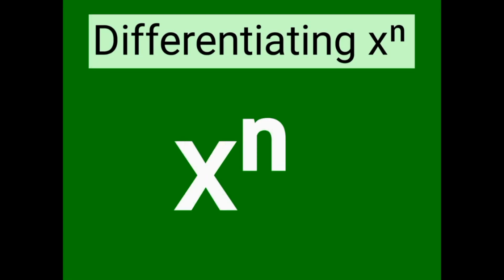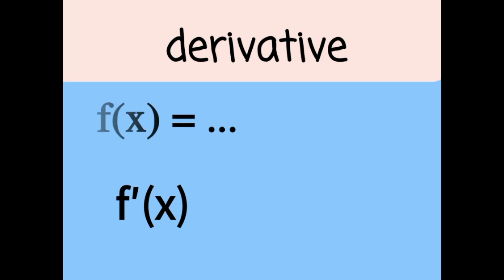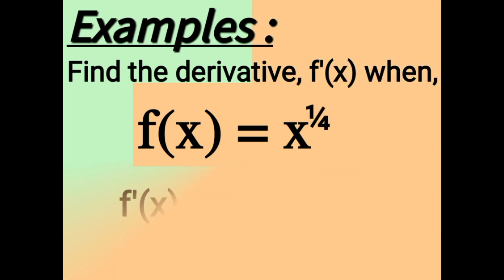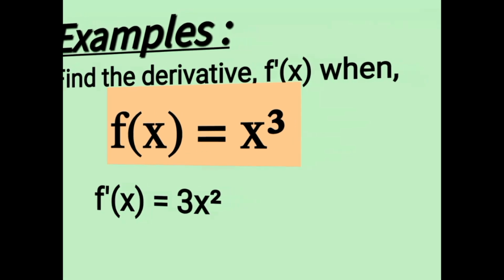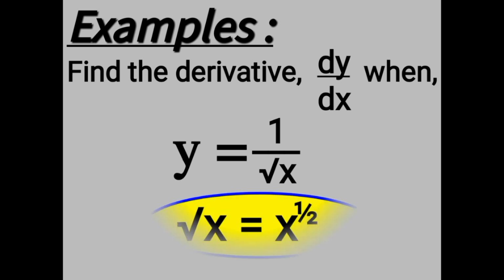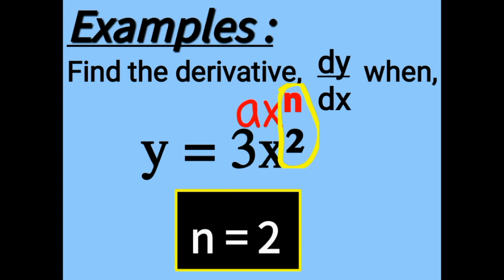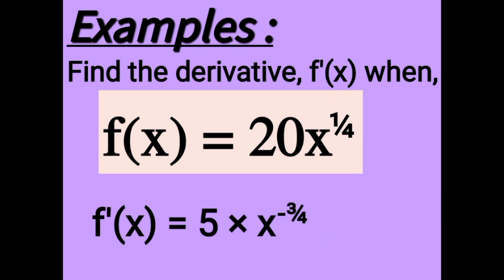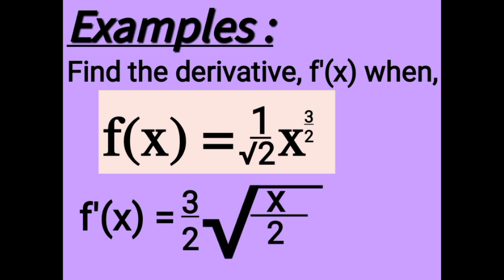Differentiation ( differentiating xⁿ and axⁿ ) - EASY LEARNING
In this video I'll be covering about Differentiation. How to differentiate xⁿ and axⁿ ( differentiating y = xⁿ , f(x) = xⁿ , y = axⁿ , f(x) = axⁿ )? Lessons will be covered with Clear Definitions and Examples.